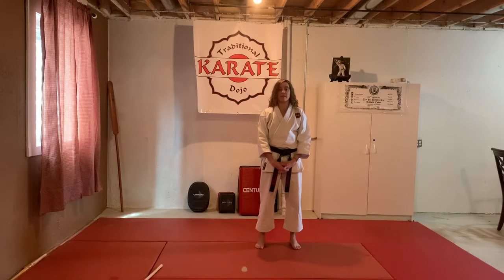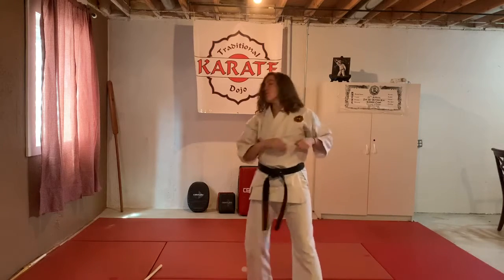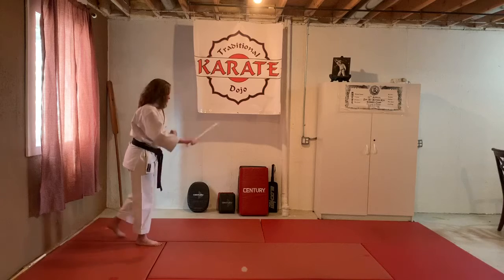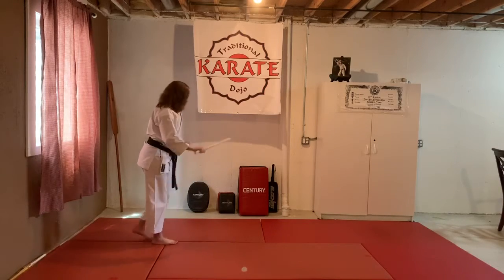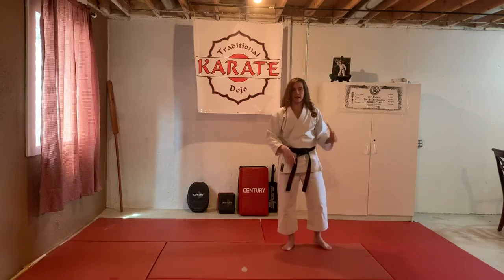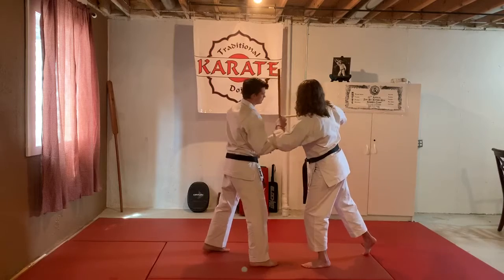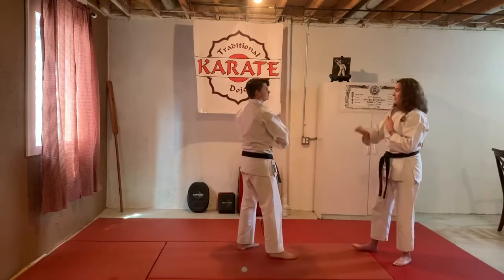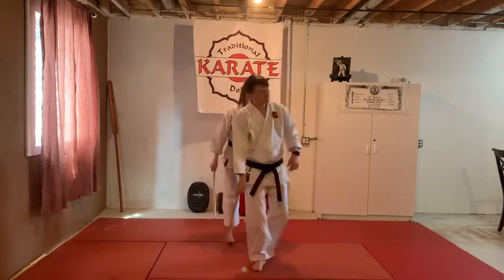4/27/20: ARNIS (BASIC)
Check the Facebook “Student Center” and your text messages for the link and password.  We would love to see you on Zoom this week for class.